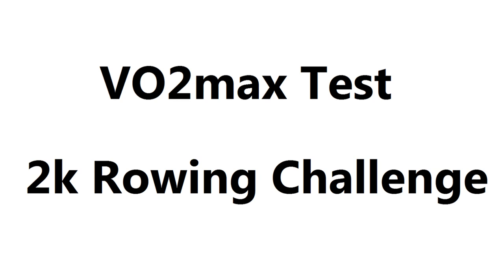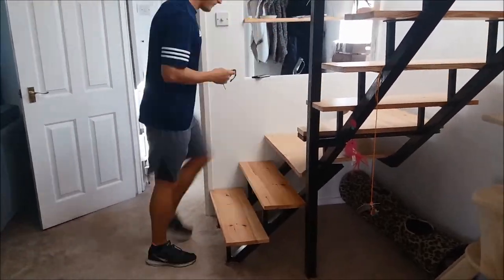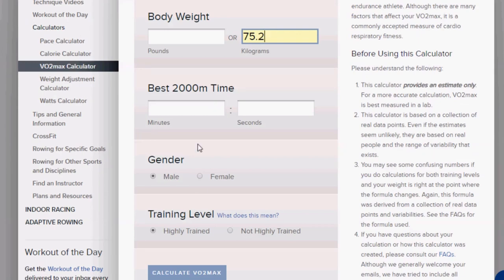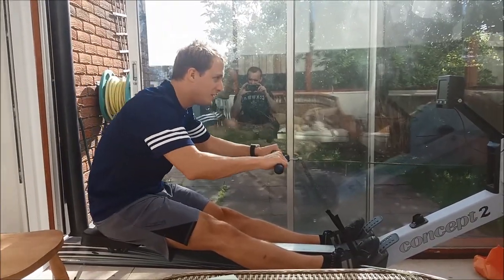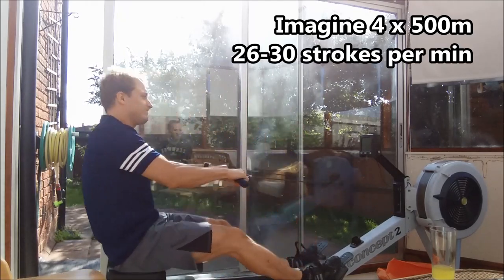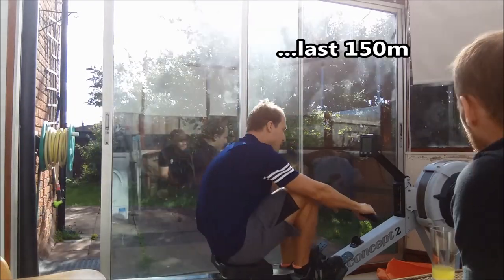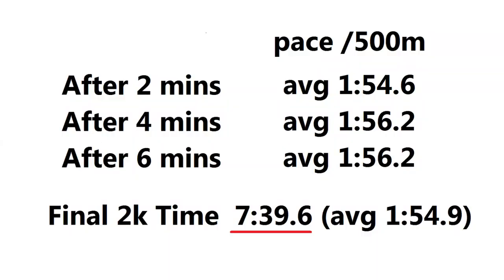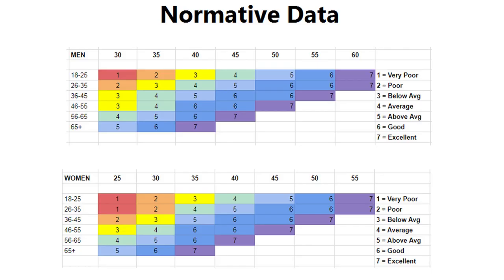2k Rowing Test & Estimated VO2 max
Hey, so in this video I was joined by my friend Kane who kindly volunteered to try this out. The main goal was a decent 2000m rowing time and to aid this he did the Queen's College Step Test as part of his warm up. That gave him an estimate of his VO2max which we could then use to find a rough pace for his rowing.

The official pace was 1:59/500m but the difference of a single heart beat can change the estimate, so we tried to see what pace is the equivalent to being two higher on VO2max. As it turns out his natural rhythm on the rowing machine (his first time on it since we did it at school in ~2004) was 1:55 so that's what he chose to hold.

My 2k row was 6 weeks ago and we both realised at the end that we could have started our fast finish further from the end. Mmm alliteration. I think that relates to our weight training background, as we have the ability to pull out high intensity efforts even when we're close to collapsing. The fear of holding a slightly higher pace the whole time is being completely knackered, so it's a delicate balance.